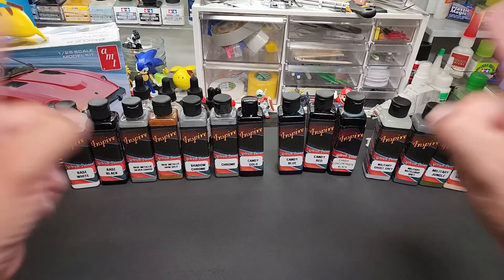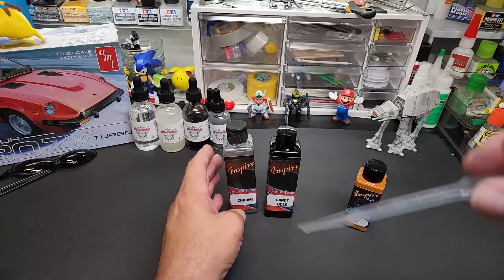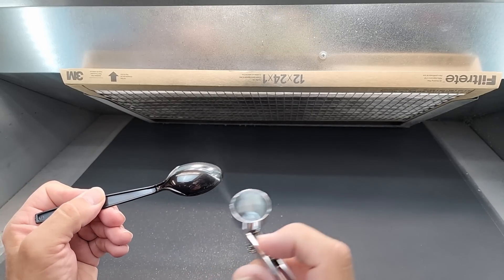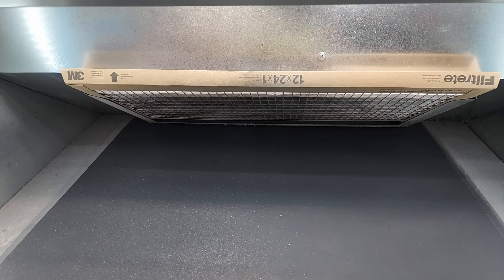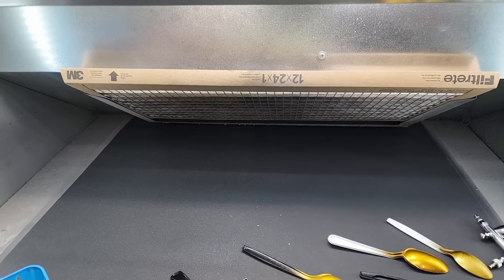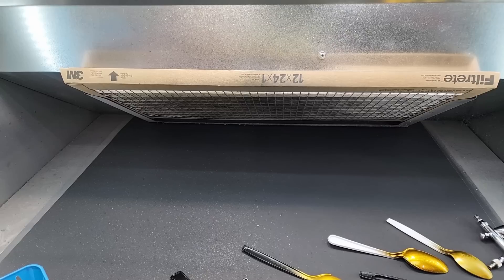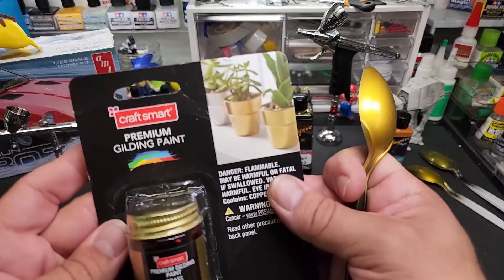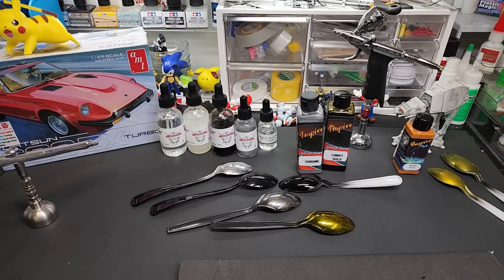Testing Inspire Chrome & Candy Gold Paint - Great Gold Chrome !